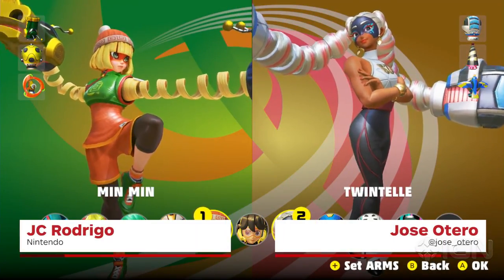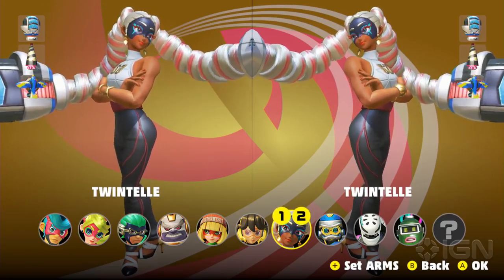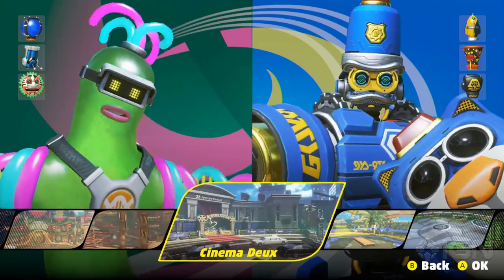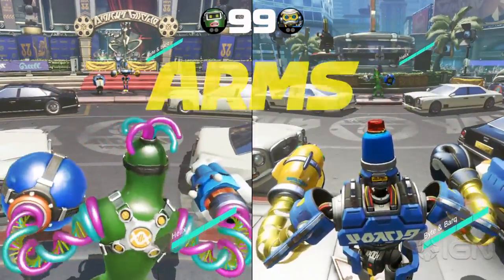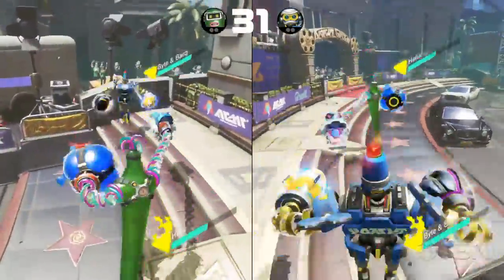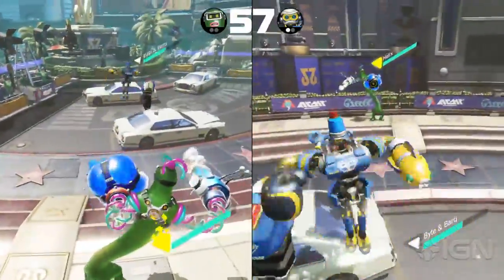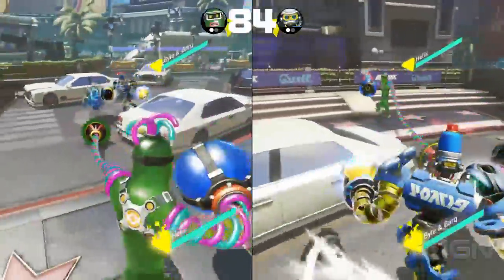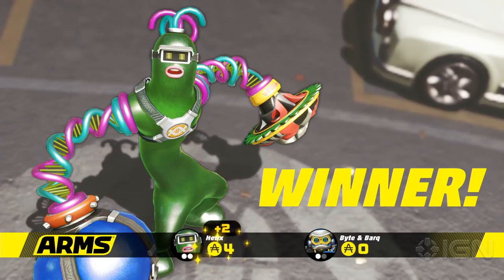Arms: Advanced Fighting Tips From Nintendo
Nintendo gives us a breakdown of the new fighters and three great tips for advanced players.

Follow IGN for more!